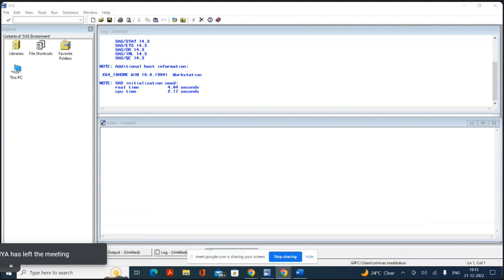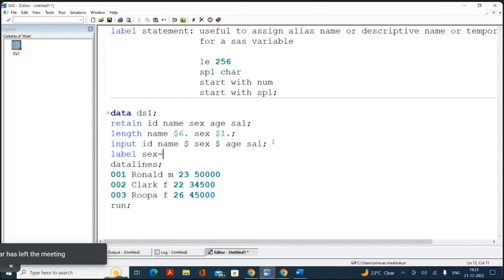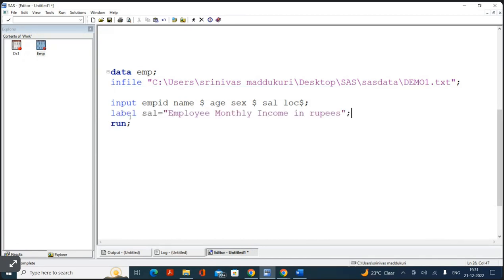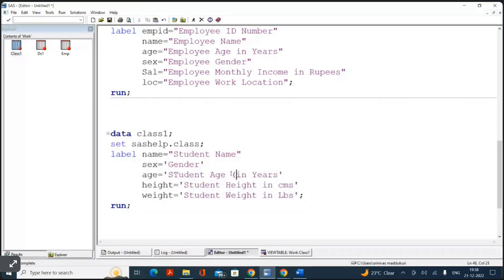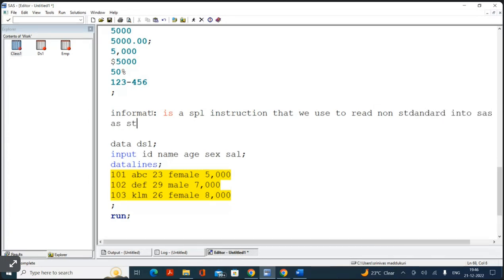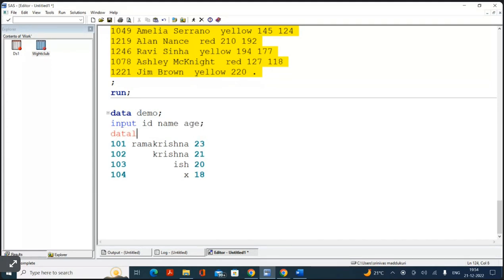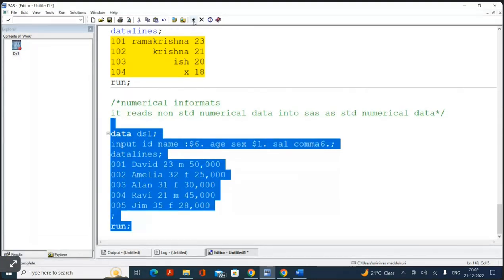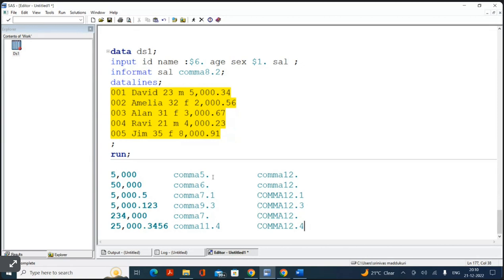cls 34 4 Label stmnt, 5 Variable Informat a Char informat, b Numerical informat